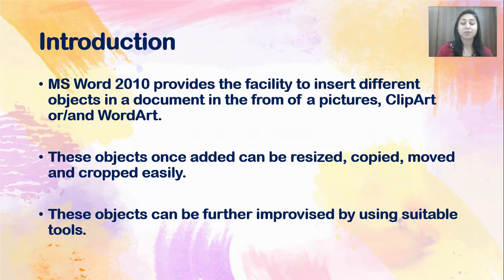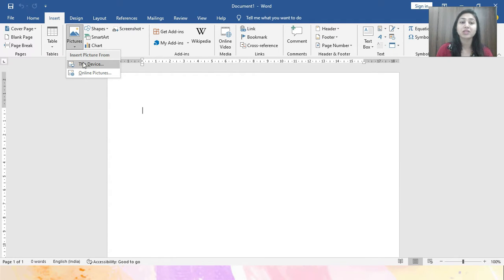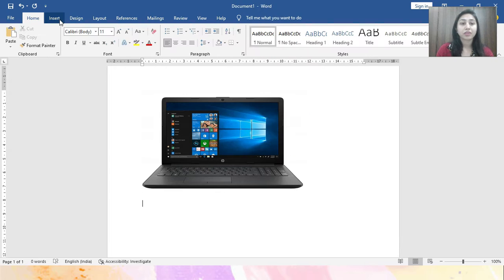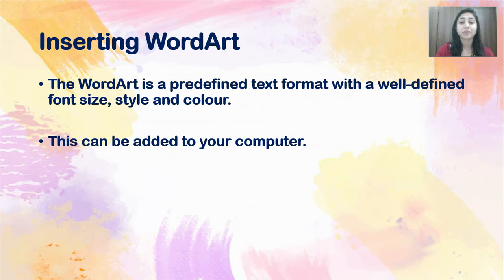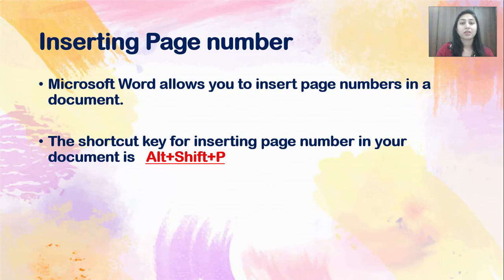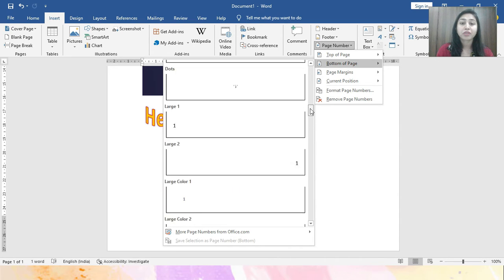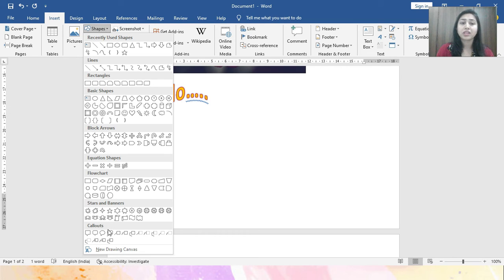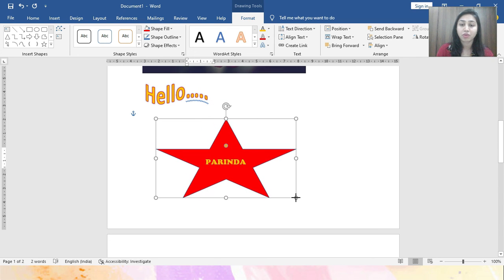Class 5 Subject ComputerTopic L:4 MS Word 2010Teacher Parinda Gadhiya